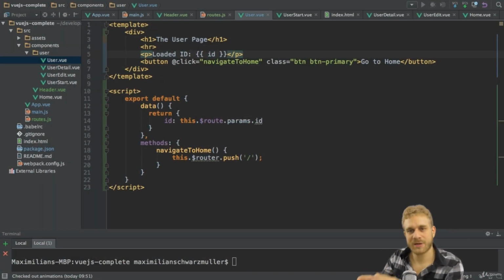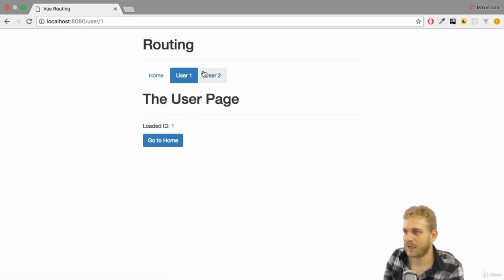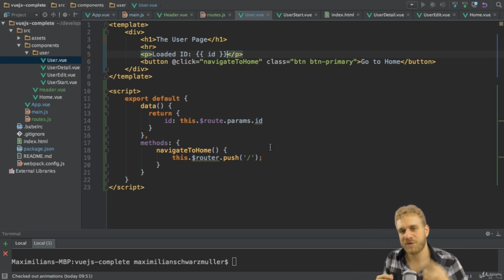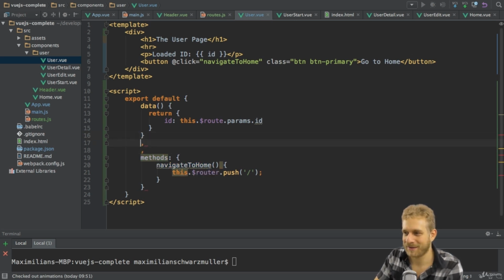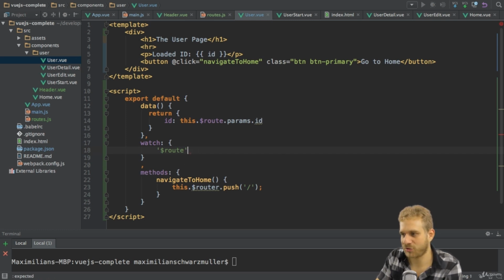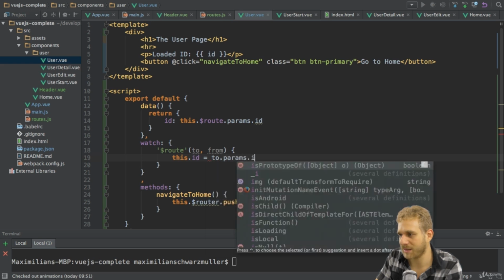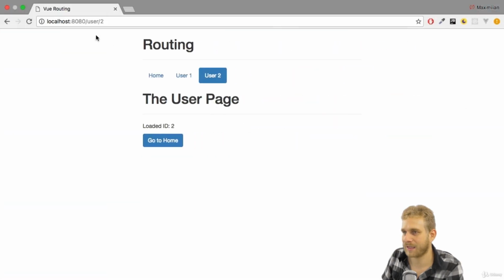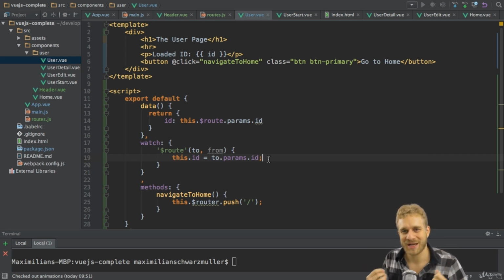XVI. Routing in a VueJS Application. 10. Reacting to Changes in Route Parameters